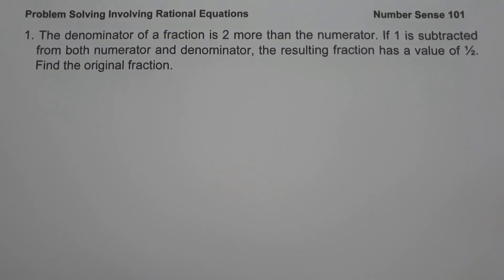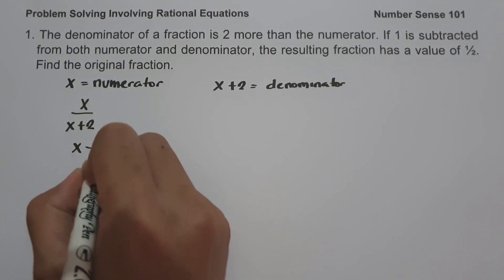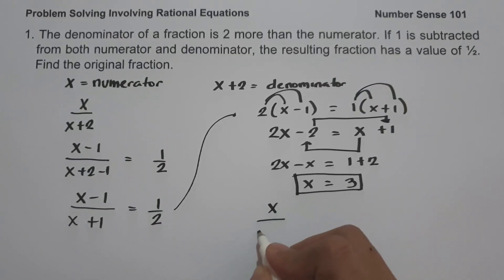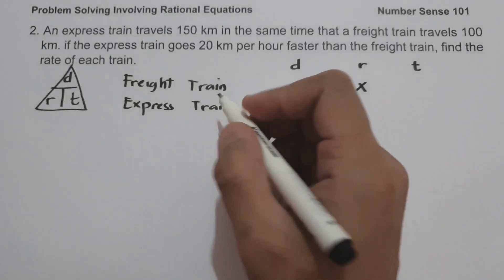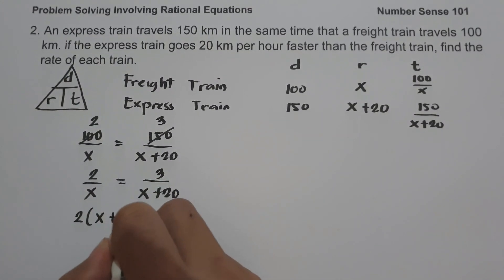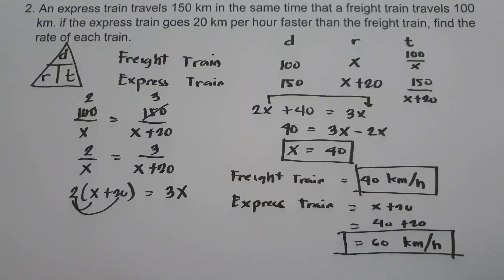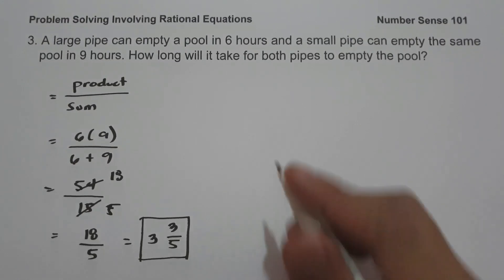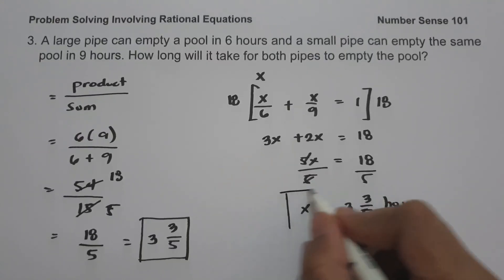Problem Solving Involving Rational Equations